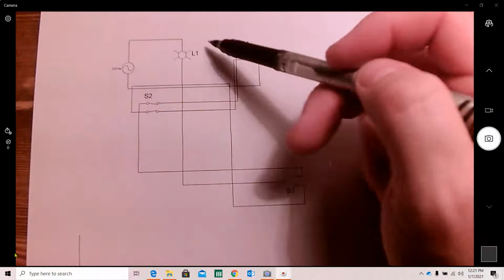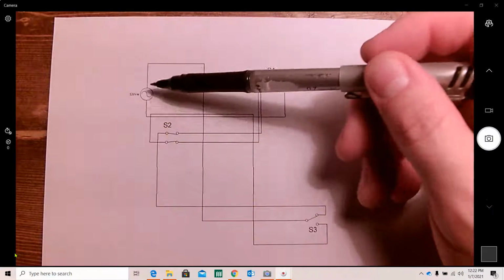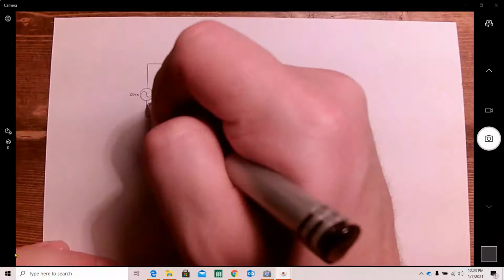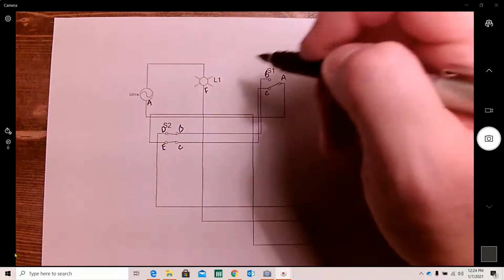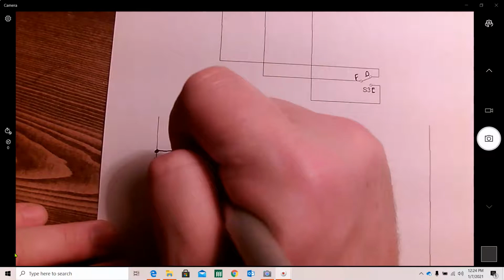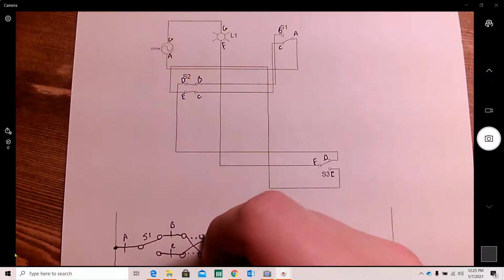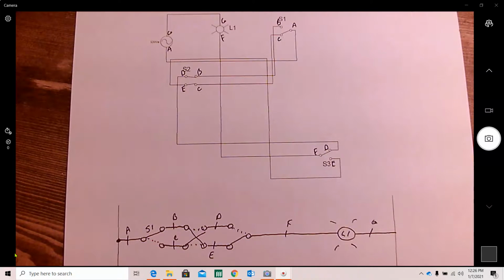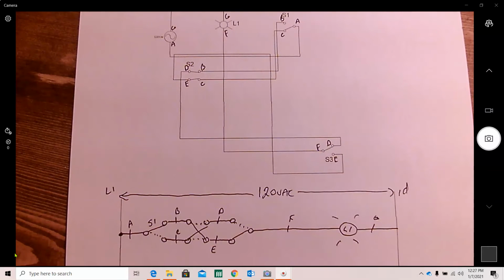wiring to schematic conversion